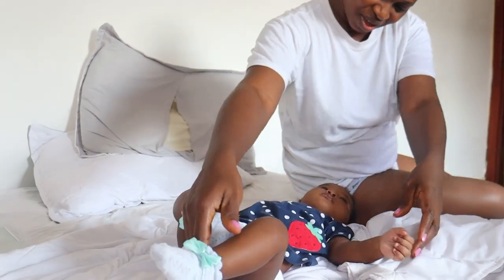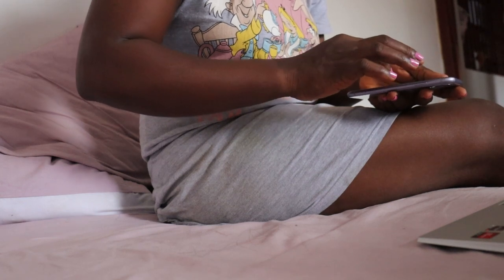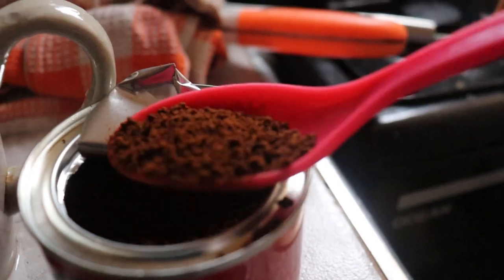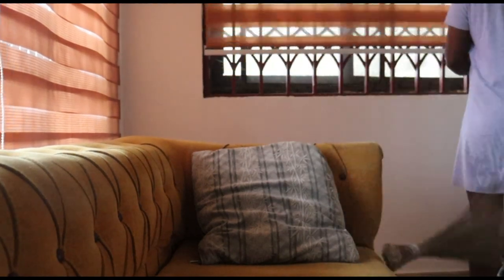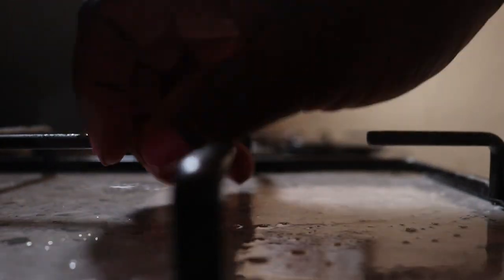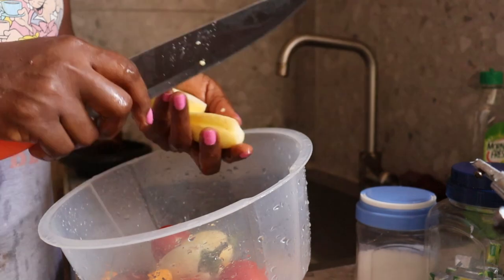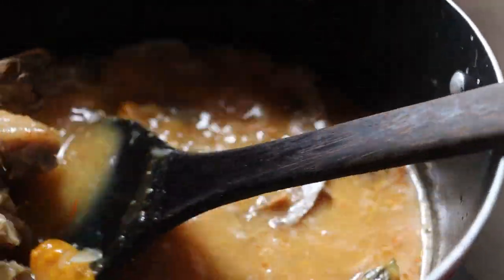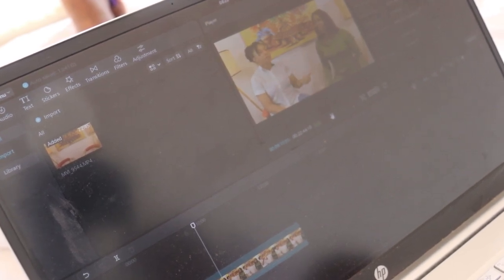SINGLE MUM WORKING FROM HOME ROUTINE+COOKING MY FAVOURITE GHANAIAN 🇬🇭 DISH